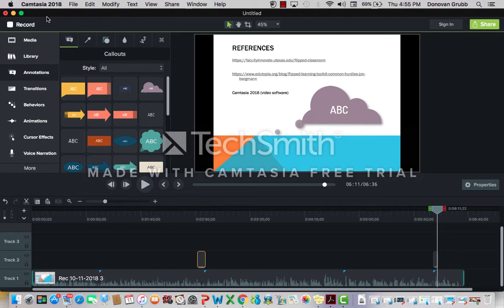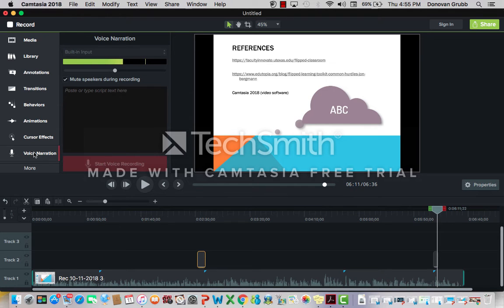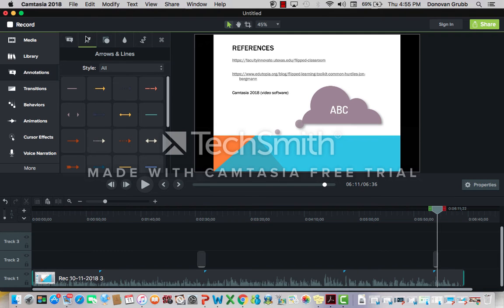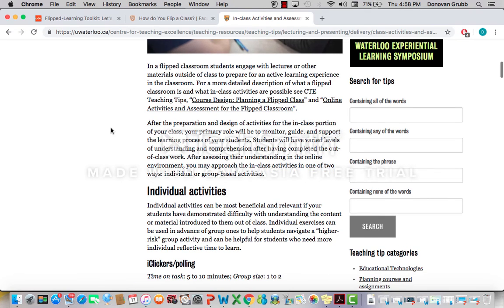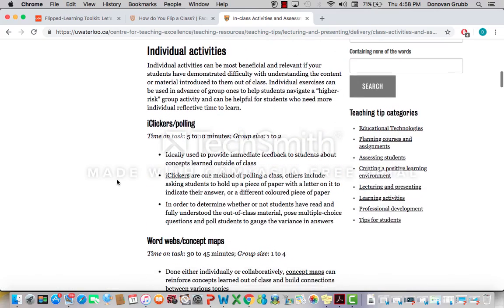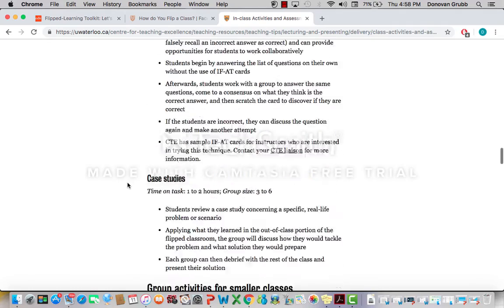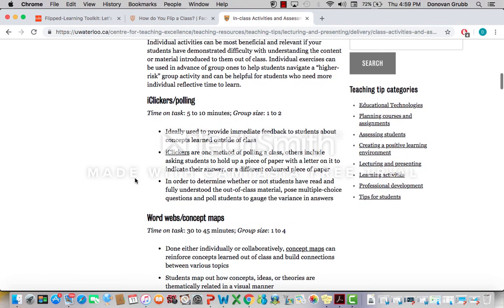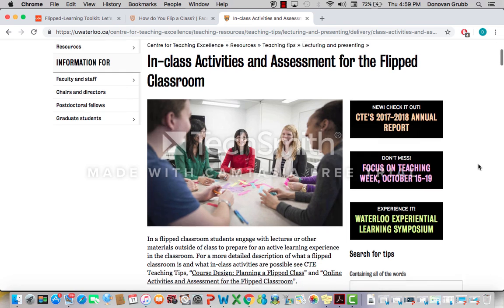Flipped class resources & software tutorial